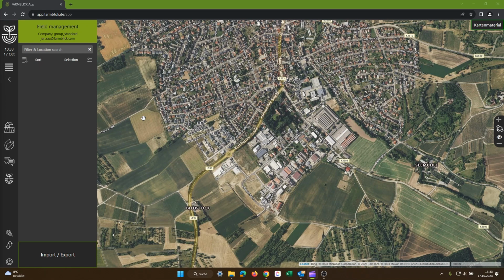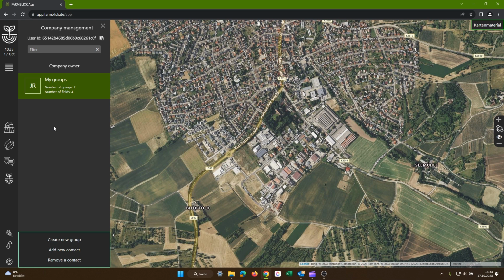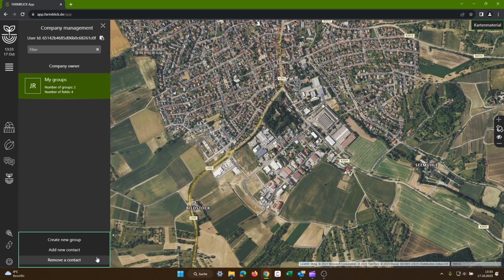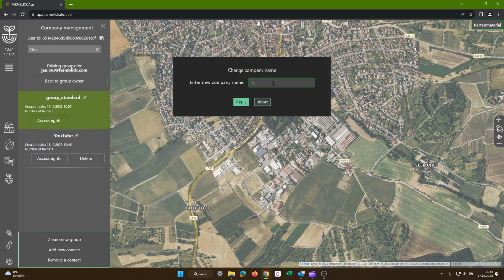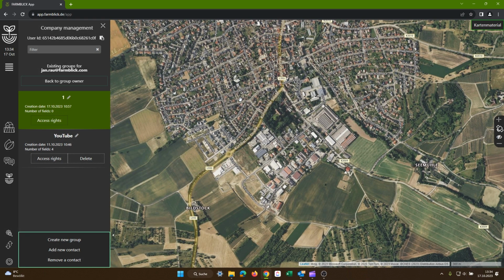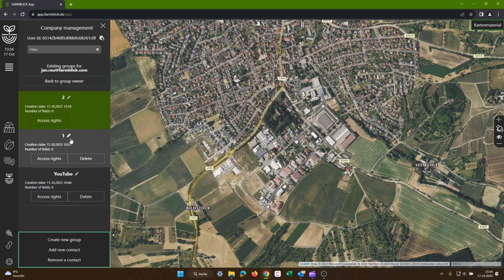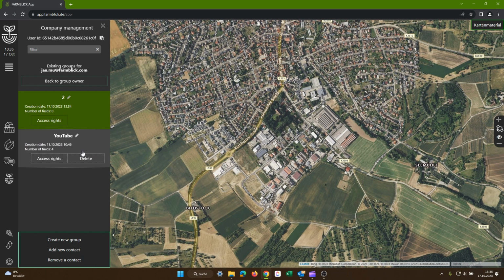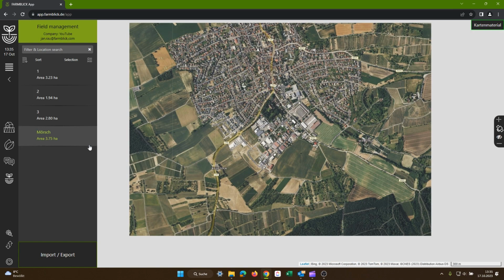🌱 Tutorial 3: Setting Up and Managing Operations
👩‍🌾 Our new tutorial video is all about creating, managing, and editing different farm units! 🏡

🧩 Learn step by step how to effortlessly create new farms and keep them optimally organized.

🖱️ We'll show you where the useful tools and features are hiding and how easy it is to organize your farm units.

🌱 Optimize your agriculture, be smart, and become a true FarmBlick Community pro!

for more smart solutions for smart farmers.

Ready? Then check out our tutorial and become a FarmBlick expert! 🚀🌾